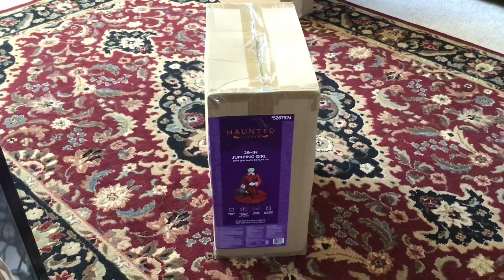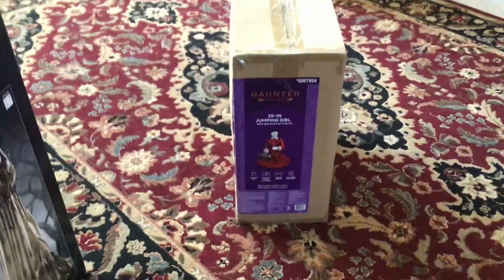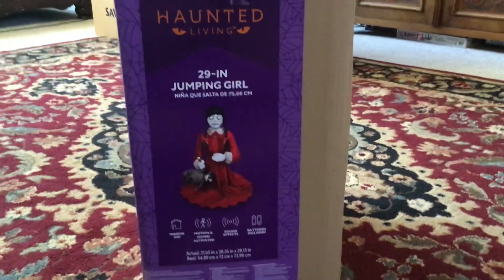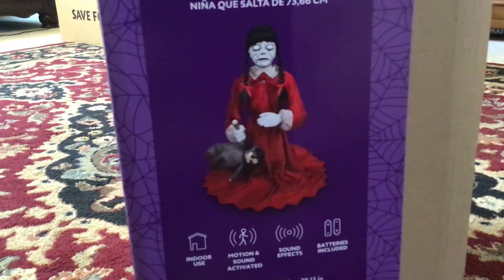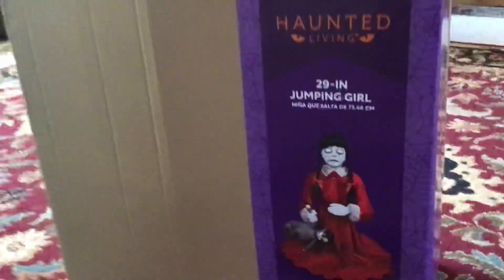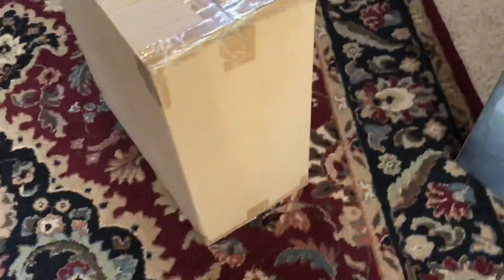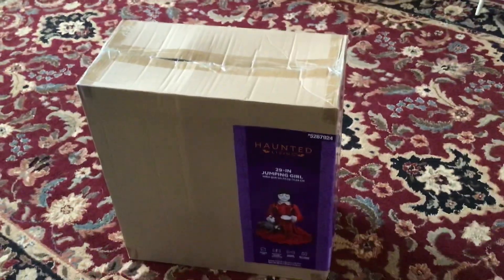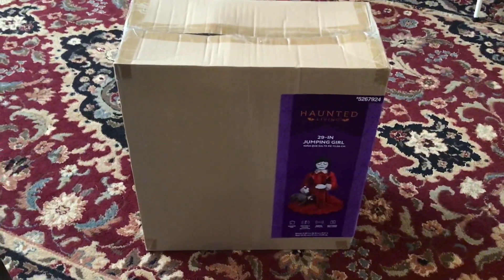Lowe’s Halloween 2023 haul #1: lunging crimson girl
In Video I said this is the first animatronic that I got from Lowe’s and well that semi correct it’s the first animatronic that I bought at Lowe’s in store but I did have a Lowe’s animatronic that I got secondhand last year and that was black widow. I wanted to clear up the confusion￼￼

___NOTE___
This was recorded on August 14th, 2023